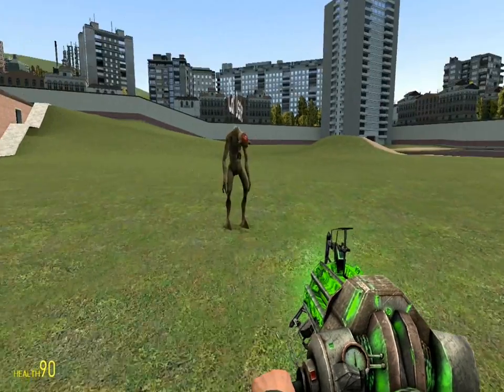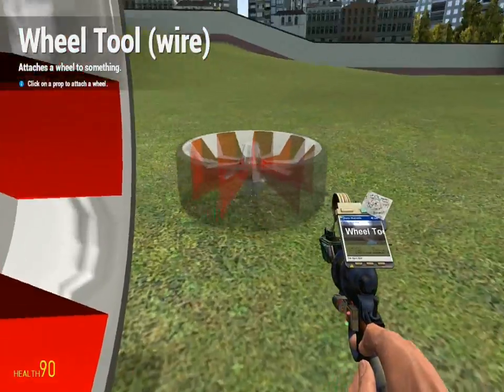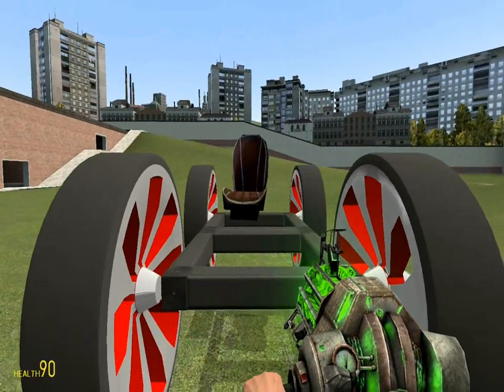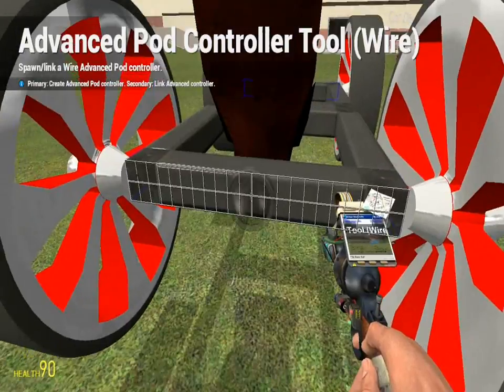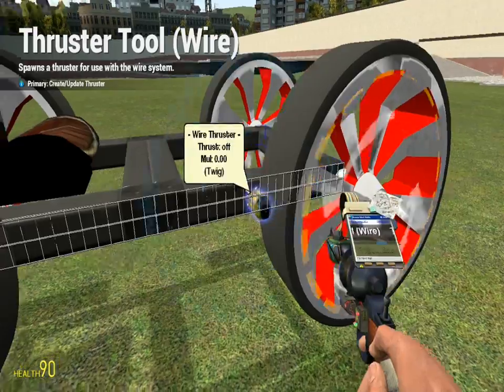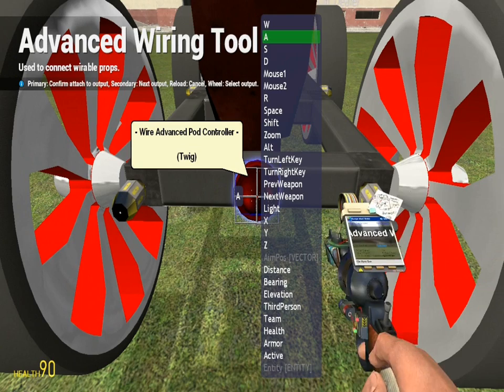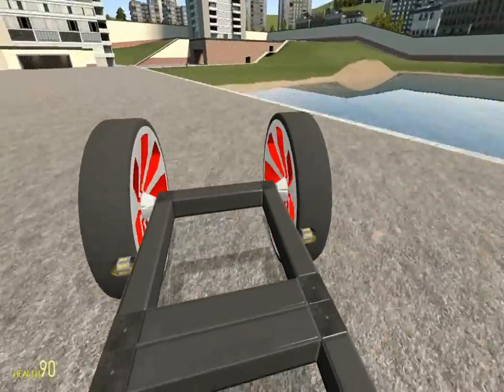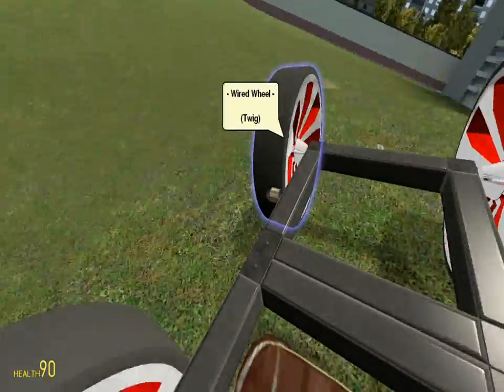Garry's Mod: How to make a car with wiremod!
Hope you enjoyed this wiremod tutorial! Like i said in the video, please leave feedback on anything i could change OR add to my videos!